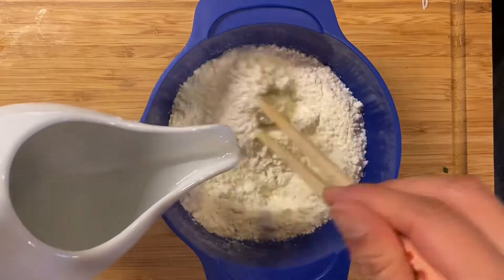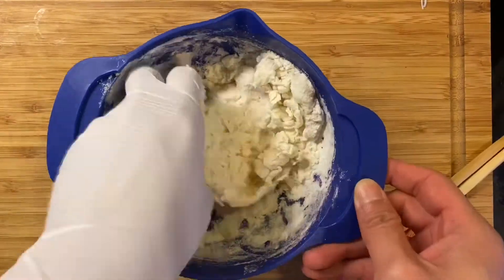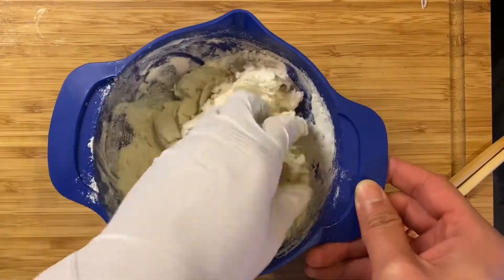菜盒/Homemade Chinese pie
Homemade Chinese food